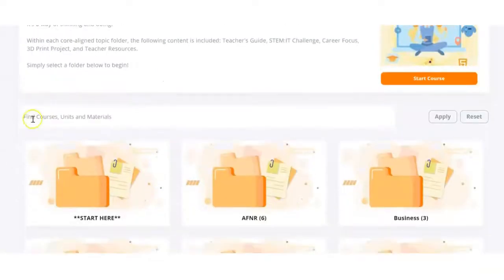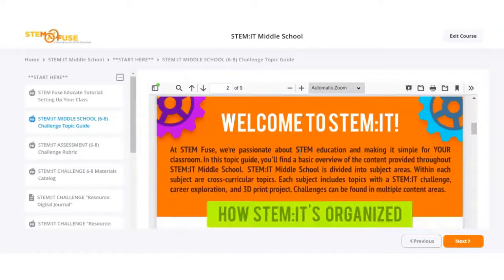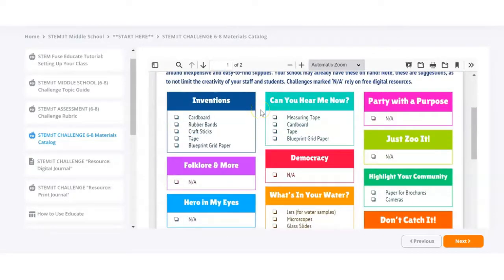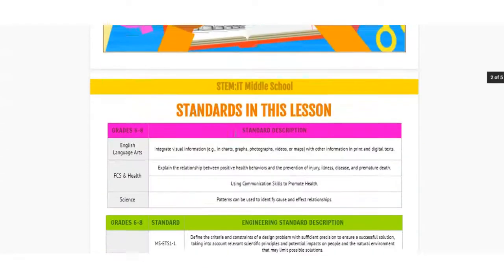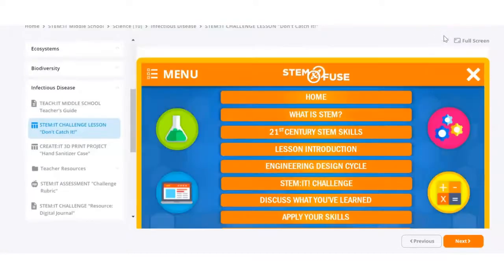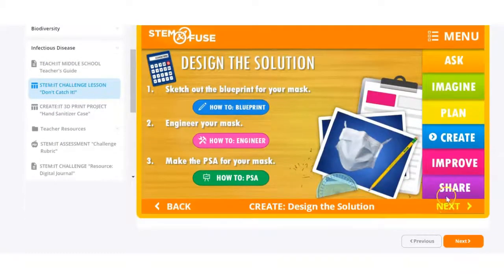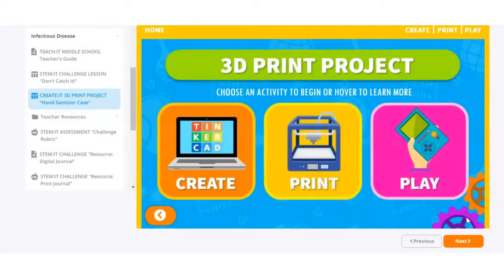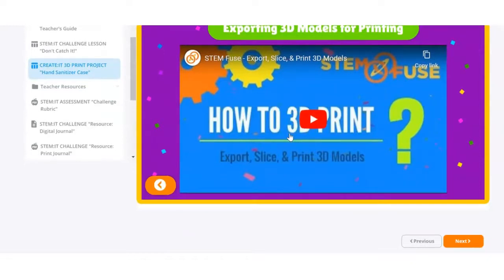STEM:IT Middle School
The STEM:IT Middle School course is a library of STEM challenges, 3D print projects, and career explorations aligned to core subject topics and standards. These challenges are plug-and-play ready to integrate into any classroom, camp, club, or learning environment.